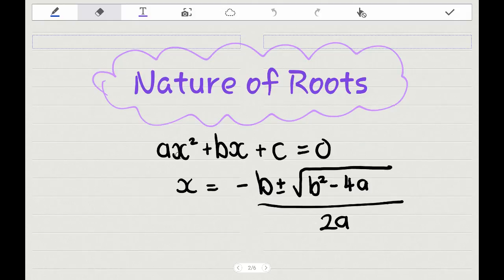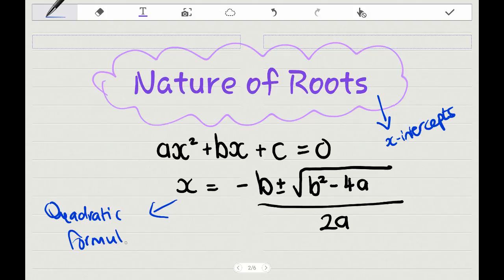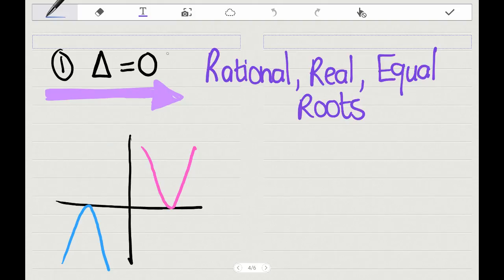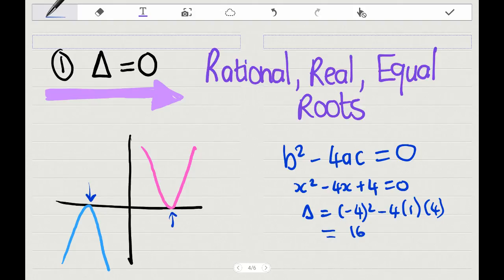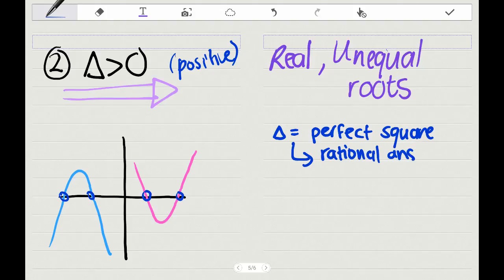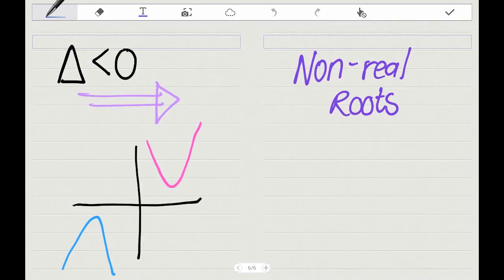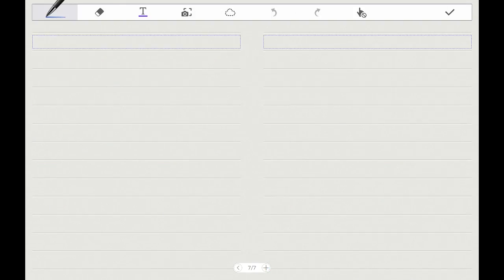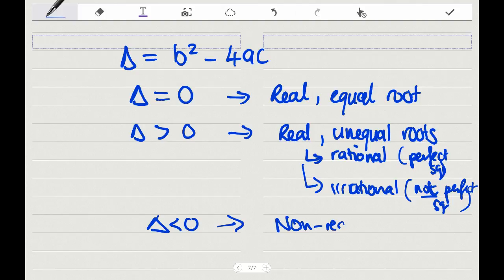Nature of Roots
In this video, we look at how to determine the nature of roots of quadratic equations.